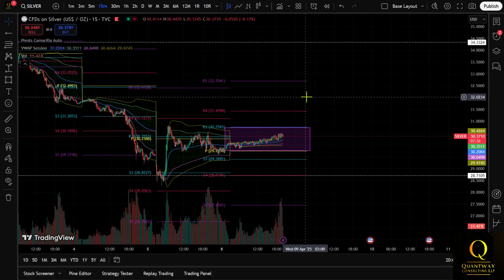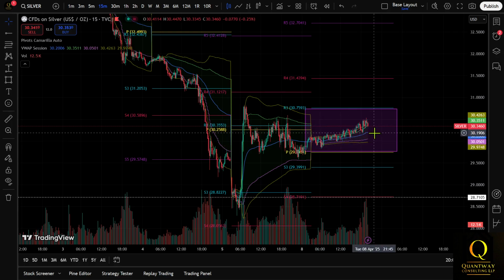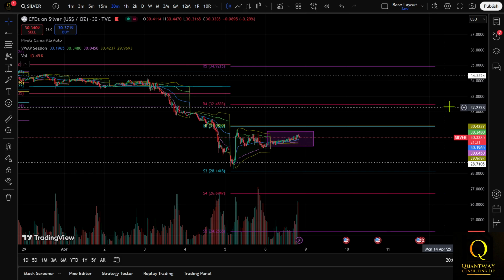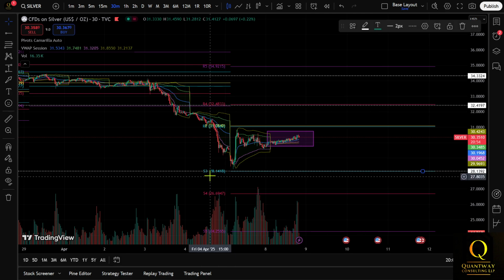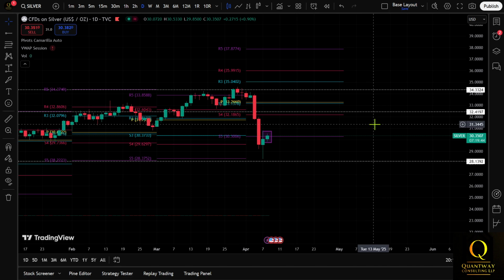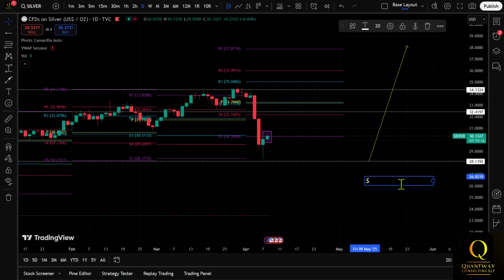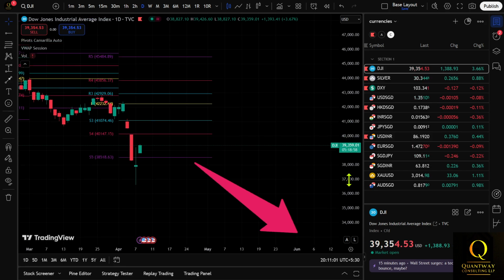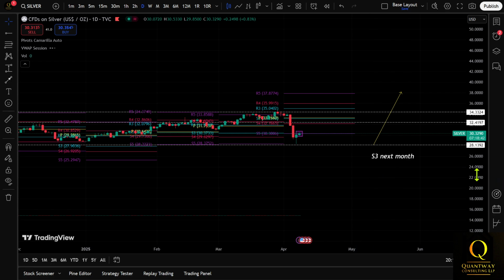The Silver Podcast - 8 April 2025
Welcome back to The Silver Podcast! 🌟 Today, Tuesday, April 8th, we analyze silver's price movements and discuss potential scenarios for tomorrow. On the 15-minute timeframe, silver remained within a tight range between the third resistance (R3) and the central pivot point, as per Camarilla analysis. After recent volatility, the market seems to be consolidating.

Looking ahead, tomorrow could bring an upward breakout towards R4 on the 15-minute chart or even test R3/R4 on the hourly chart. However, a pullback towards S3 remains a possibility. The Dow Jones Index's performance will play a crucial role in shaping silver's trajectory.

For a longer-term outlook, silver shows promise over the next few months if the Dow holds key support levels. But with current uncertainties, a cautious approach is advisable.